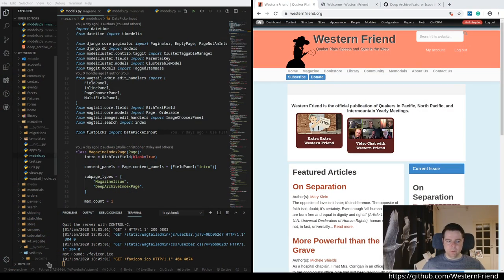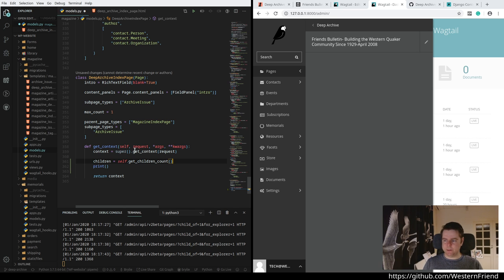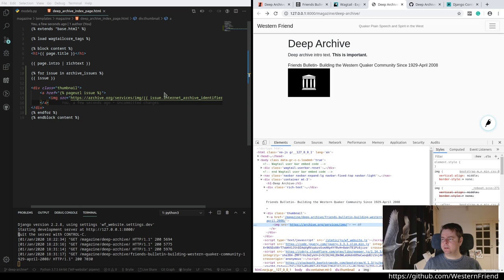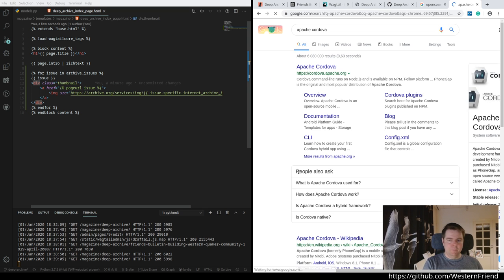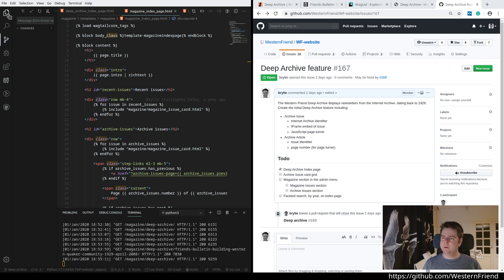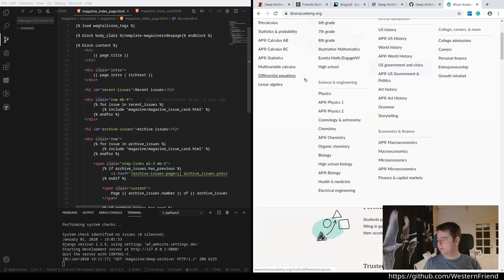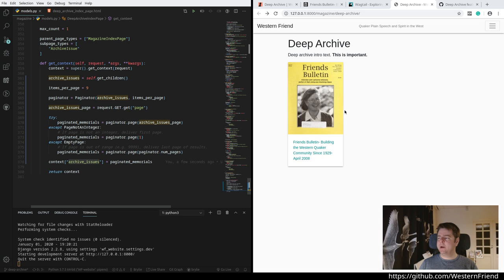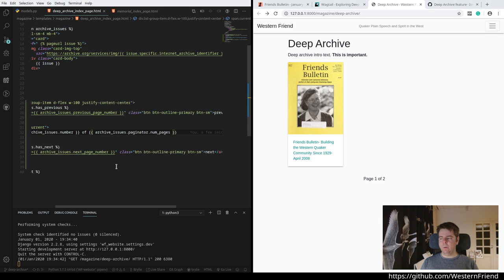(live-code) Integrating Internet Archive content into a Wagtail CMS project (part 3)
In this session, we add a Bootstrap card grid and pagination to the Western Friend Deep Archive.